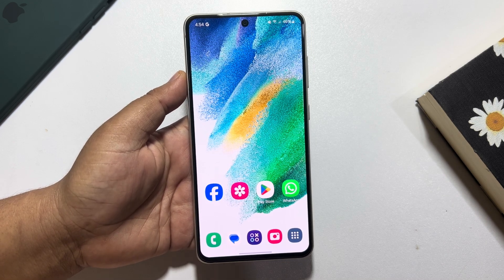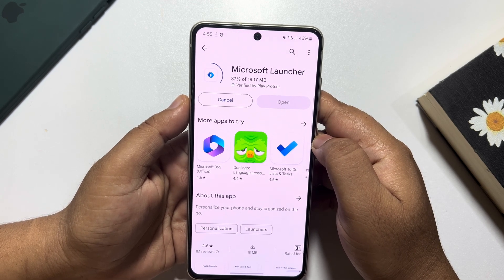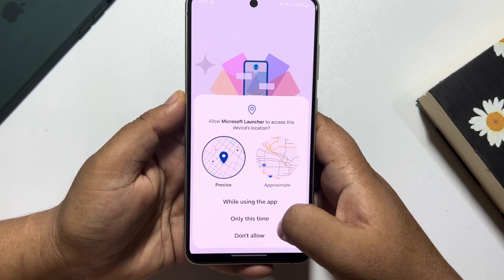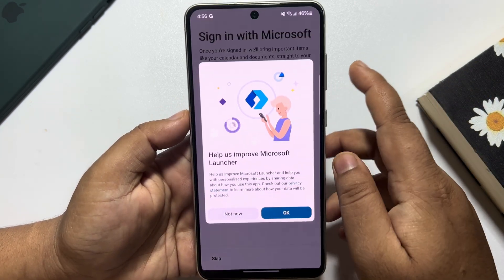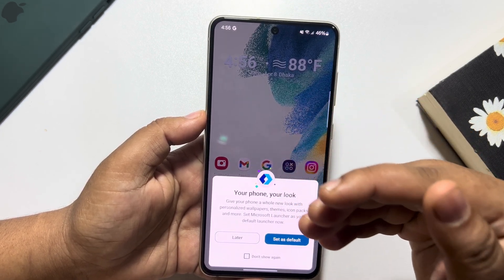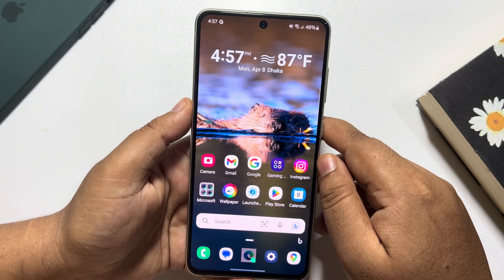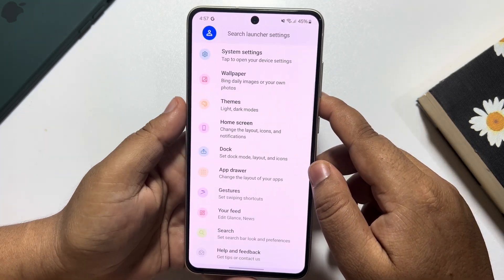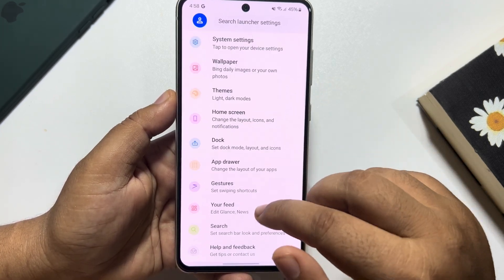How To Install Windows Phone Launcher On Android (2026)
This video guides you to customize the look & feel of the Android operating system with Windows Phone theming,

0.00 Intro
0.15 Installing Windows launcher app
0.50 Setup the app
2.20 Changing wallpaper
2.35 Customizing themes
3.42 Outro

windows phone
windows phone windows mobile
launchers
best launcher android
best android launcher
android launcher best
launcher apps
android launcher
microsoft launcher
windows mobile
launcher apps for android
app launcher for android
launcher for android app
android microsoft launcher
microsoft launcher android